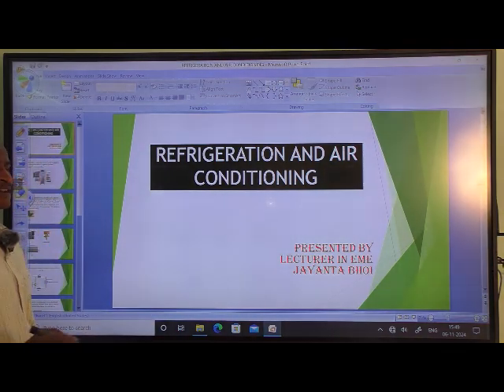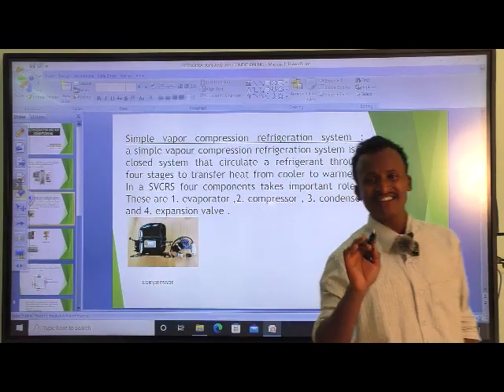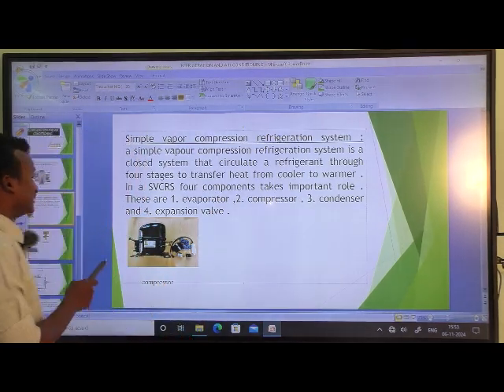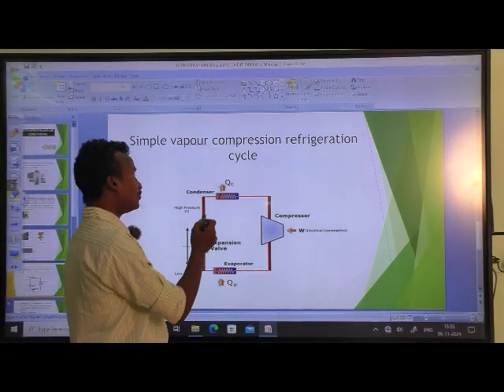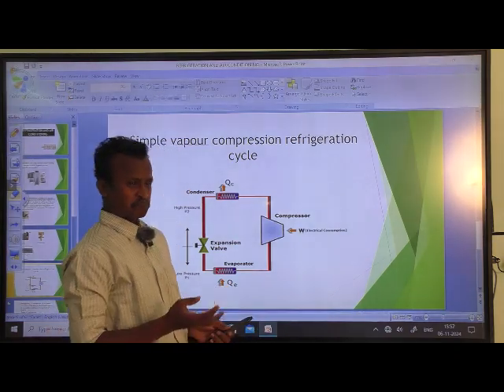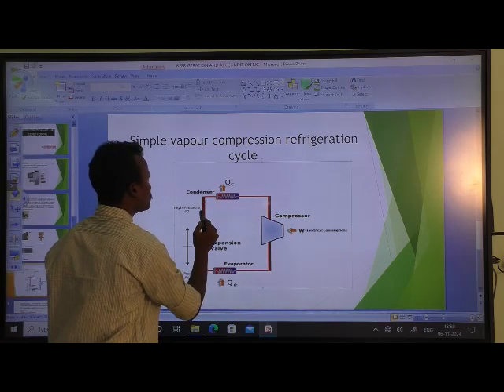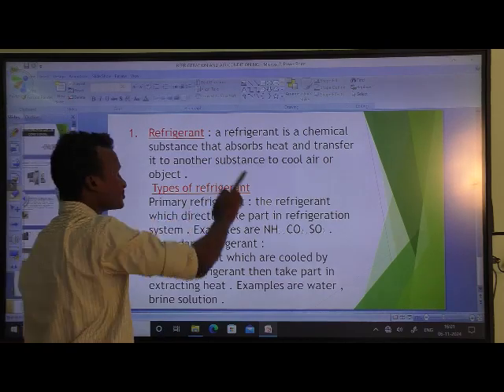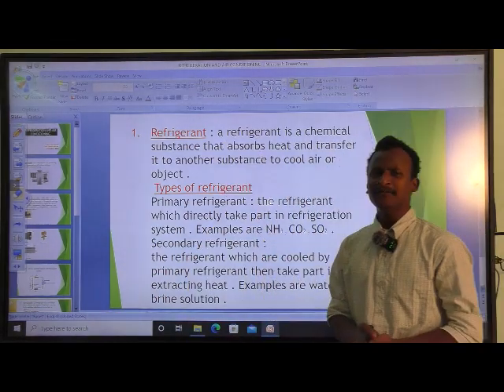Refrigeration and Air Conditioning by Jayanta Bhoi